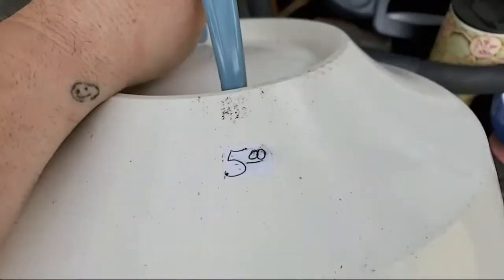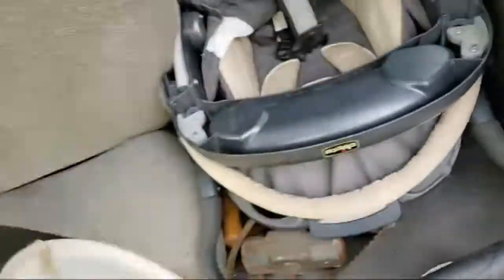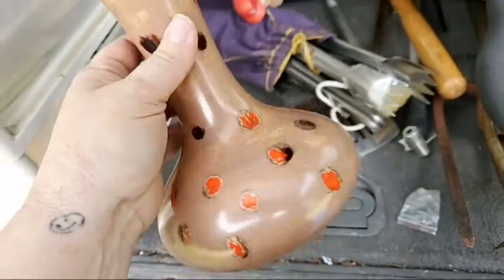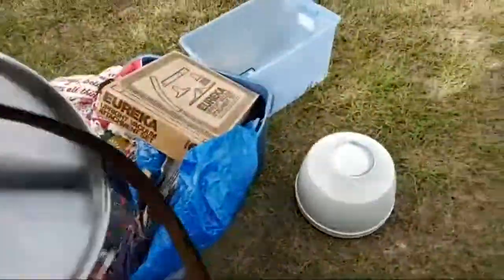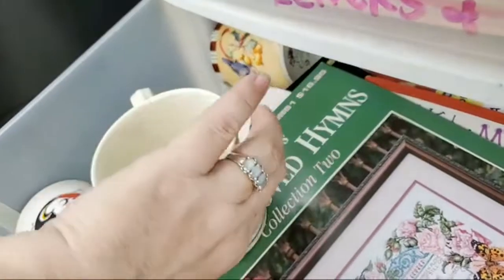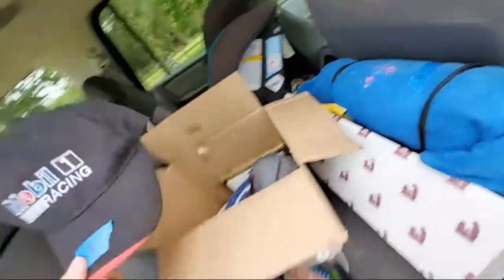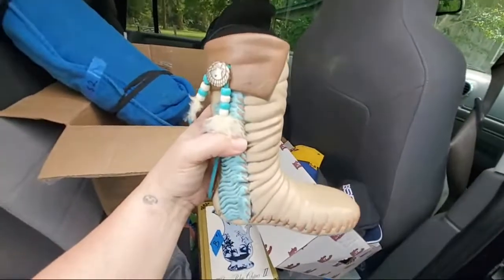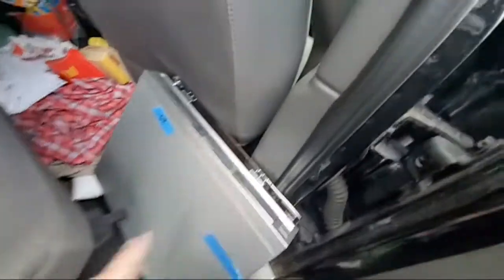Massive Estate Sale And Church Sale Haul Big Profit Items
Shipping Supplies

12 rolls of thick packing tape

6x6x6 boxes for first class items (I try to use free priority whenever I can on priority mailing, but these 6x6x6 only weigh about an oz and perfect for protecting lighter weight items)

12x18x6 boxes, these I use for dvd/vcr combos most fit perfectly in these

9x6x4 boxes for a little bigger items that still weigh under a pound and go first class

250 6”x9” bubble mailers – I only get these when I don’t have a ebay coupon!

19x24 poly mailers great for large blankets/bedding

24” photo booth with different backgrounds comes with lights this works great for smaller items to get professional photos

53”x18’ white photo paper, this is the best I’ve found I tape to wall to do photos of hanging garments and larger items.

Jewelry props

Heat Sealer

12” poly tubing (you can get individual poly bags, but this is cheaper in the long run)

12" heat sealer